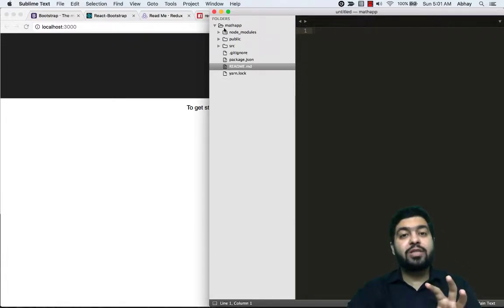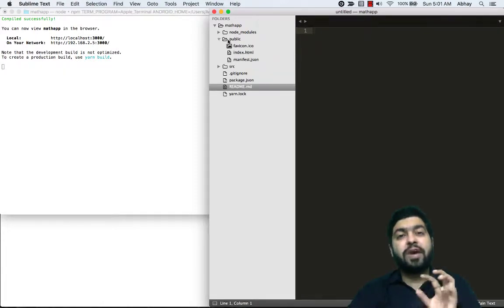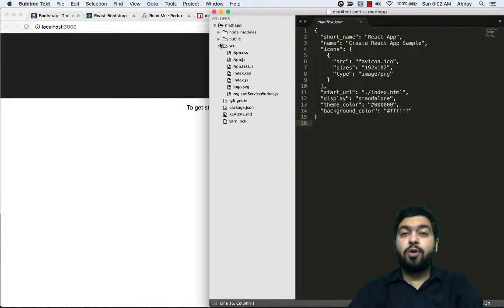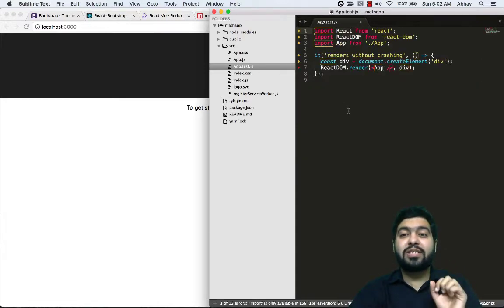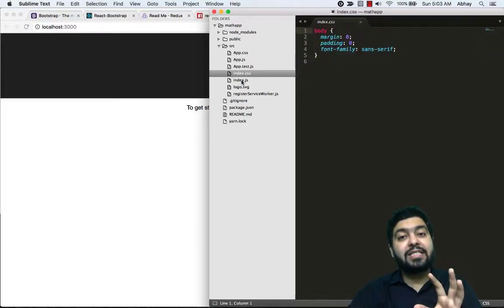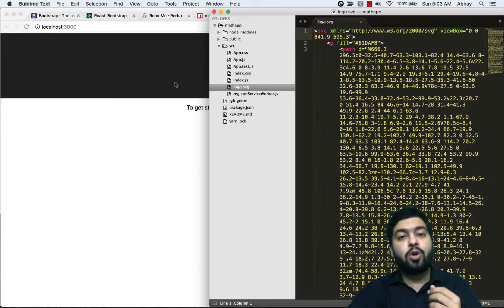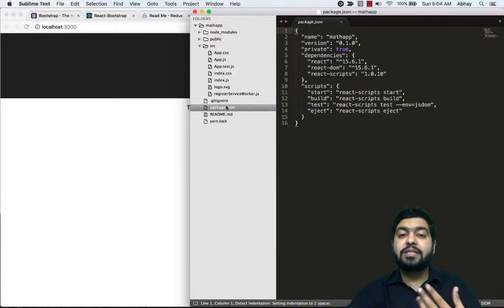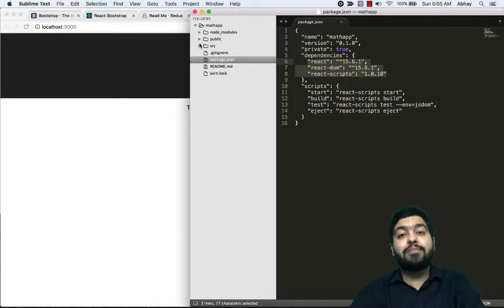Redux JS - Learn to use Redux JS with your React JS apps! - Simple Mathematics App - Part 3